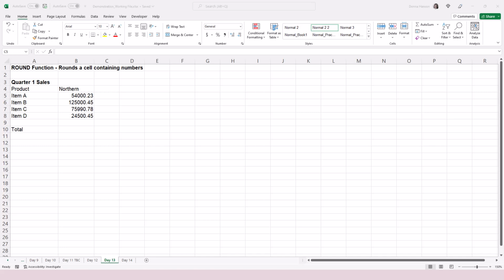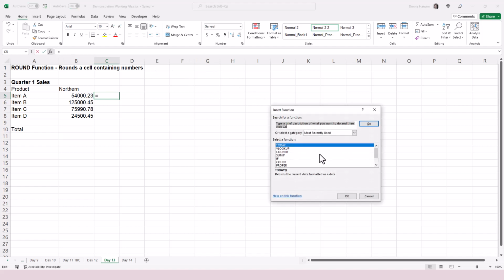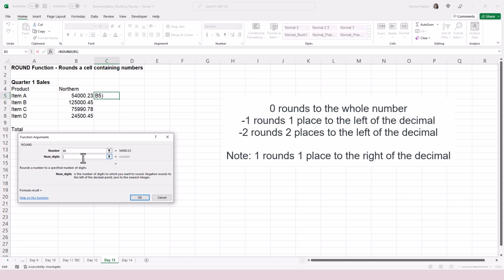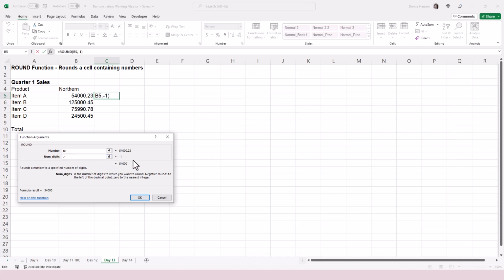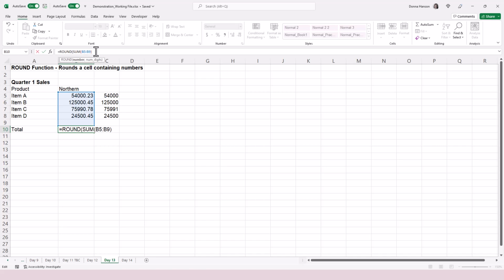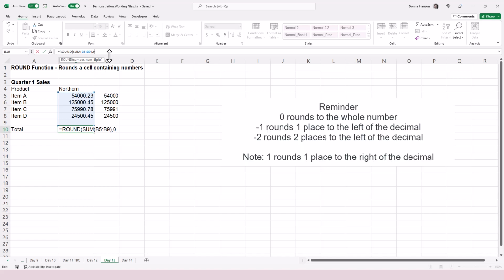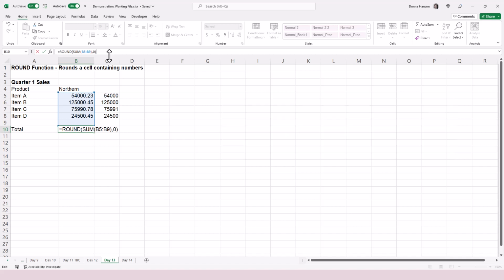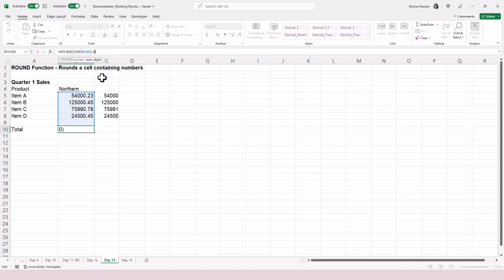Excel Basics: How to Use Round Functions for Number Rounding!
📊 Learn how to round numbers like a pro in Microsoft Excel! 🎯 In this step-by-step tutorial, we'll guide you through using the round functions to effortlessly round off decimals and fine-tune your data. 💡 Whether you're dealing with finances, statistics, or any numerical analysis, mastering number rounding is a must. Watch now and become an Excel rounding expert! 🔥

In this video, you'll discover exact steps to:

Step 1: Open your Excel worksheet and locate the cell containing the number you want to round.

Step 2: To round to a specific number of decimal places, use the ROUND function:
- Enter "=ROUND(number, num_digits)" in a different cell.
- Replace "number" with the cell reference or the actual number you want to round.
- Replace "num_digits" with the number of decimal places to round to.

Step 3: To round up to the nearest whole number or a specified digit, use the ROUNDUP function:
- Enter "=ROUNDUP(number, num_digits)" in a different cell.
- Replace "number" with the cell reference or the actual number you want to round up.
- Replace "num_digits" with "0" to round to the nearest whole number or any other digit for specific rounding.

Step 4: To round down to the nearest whole number or a specified digit, use the ROUNDDOWN function:
- Enter "=ROUNDDOWN(number, num_digits)" in a different cell.
- Replace "number" with the cell reference or the actual number you want to round down.

Step 5: Excel will display the rounded result in the cell where you entered the function.

2. Explore my online short courses
3. Enquire about a presentation or training session for your team: Book a Discovery call